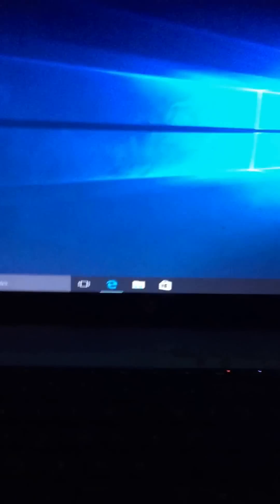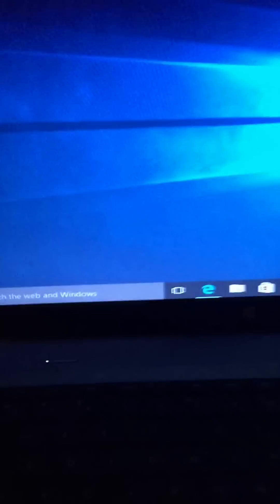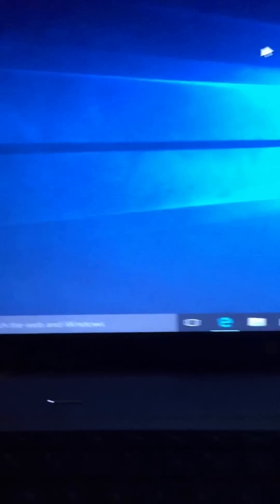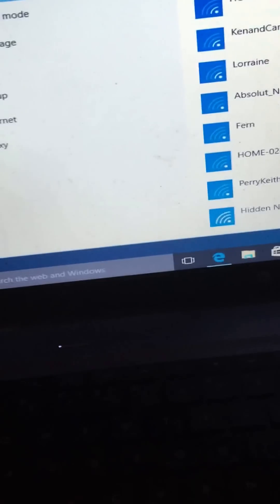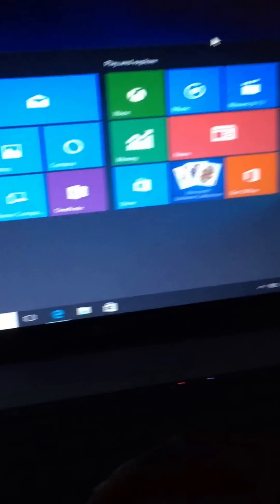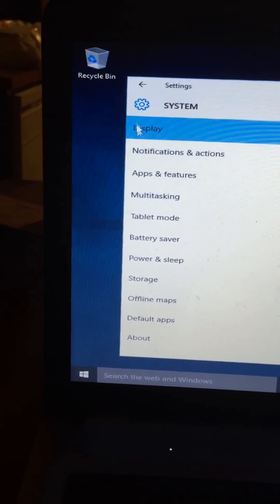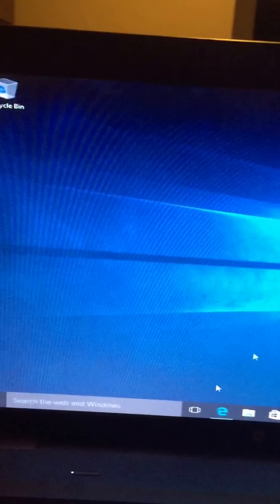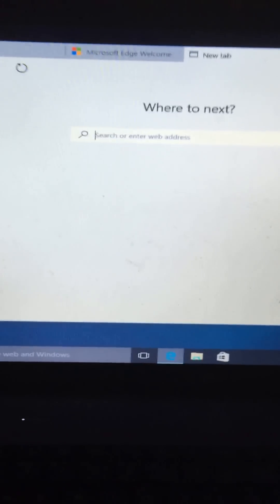WINDOWS 10. WIFI FIX INTERNET FIX | How to fix SCREEN Flickering on WINDOWS10